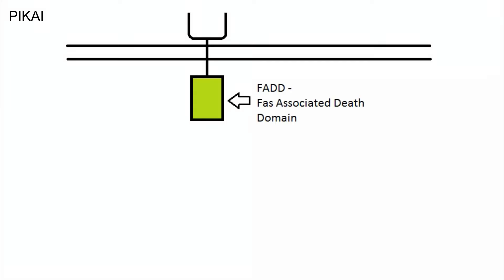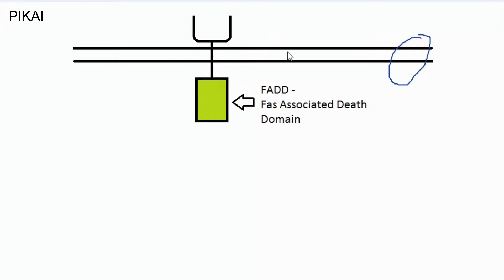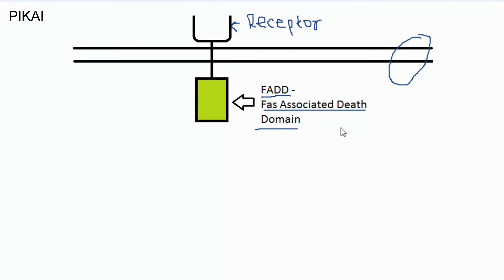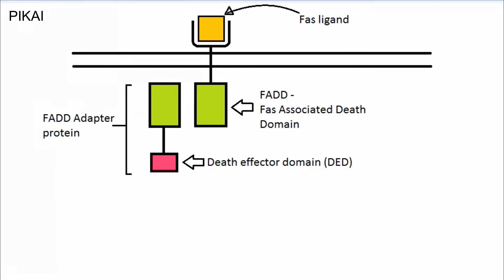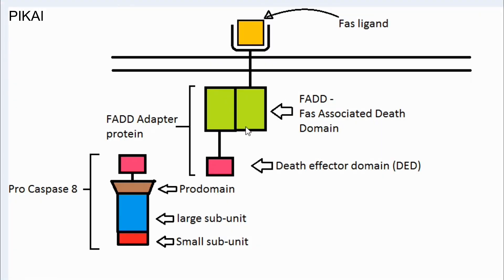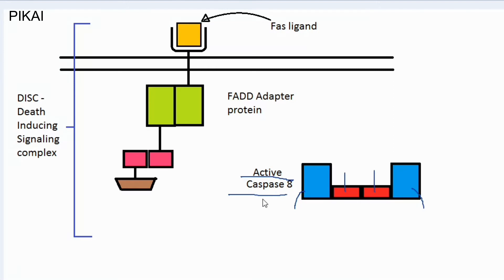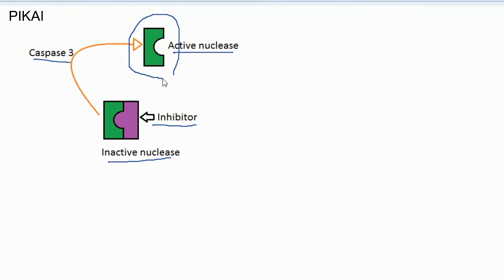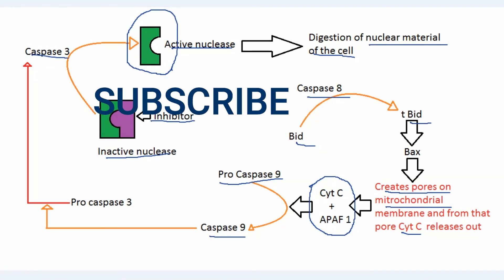APOPTOSIS EXTRINSIC PATHWAY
PIKAI PHARMACY

This video contains extrinsic pathway of apoptosis in detail.

INTRO MUSIC